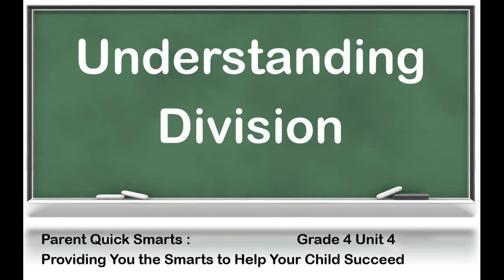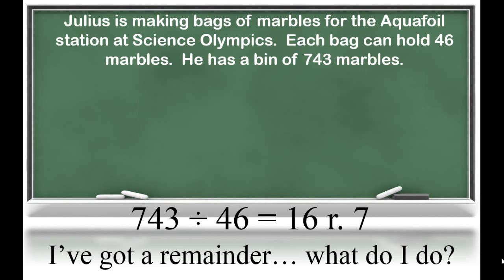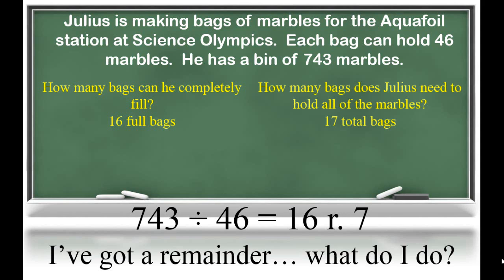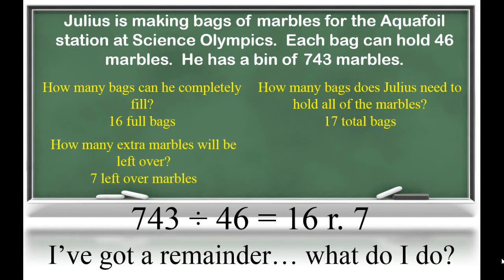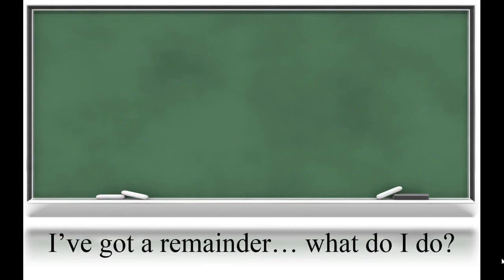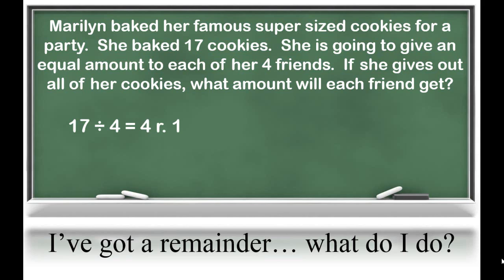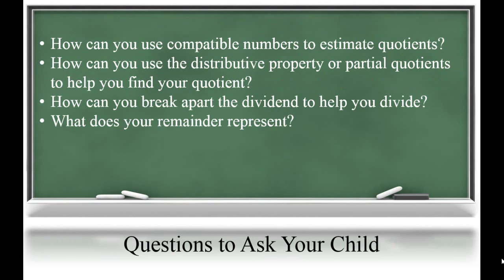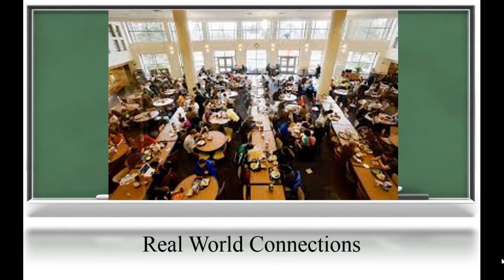Grade 4 Unit 4 Part Two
Understanding Problem Solving in Division with Remainders